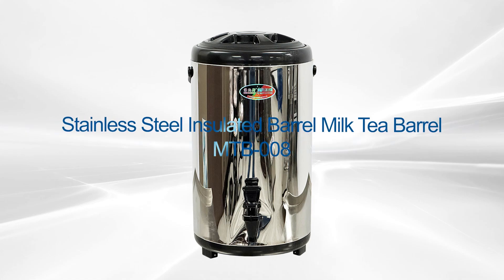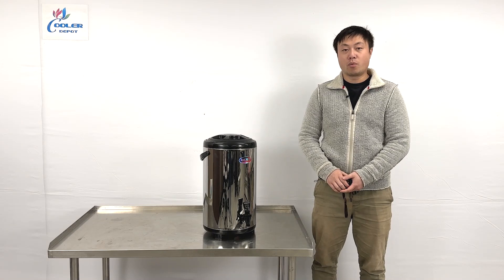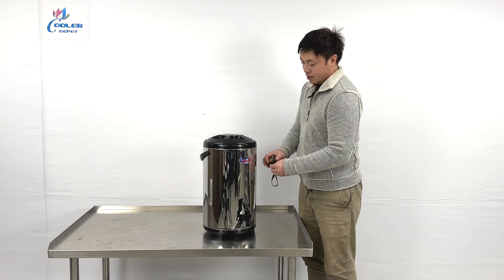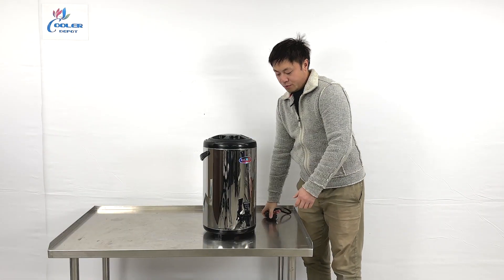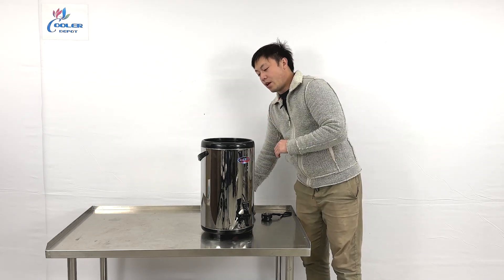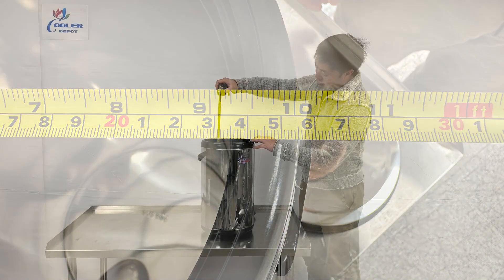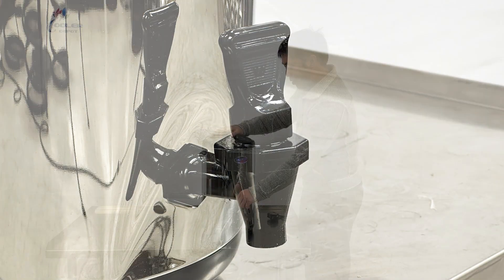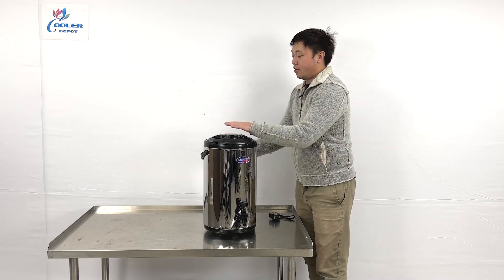Stainless steel insulation barrel Soy milk barrel commercial large capacity double-layer cold MTB008